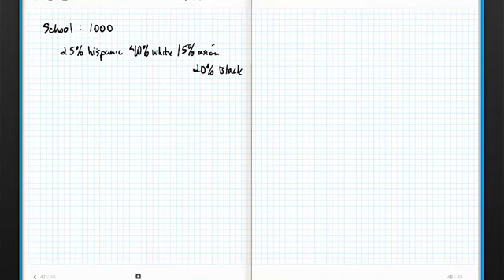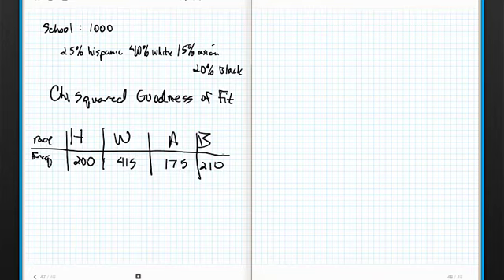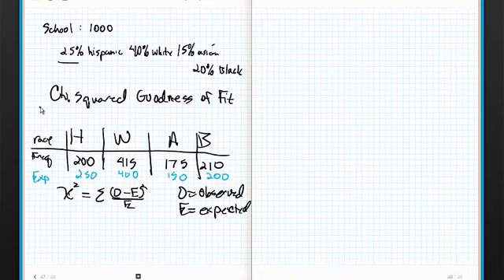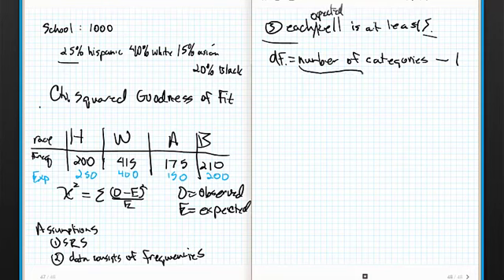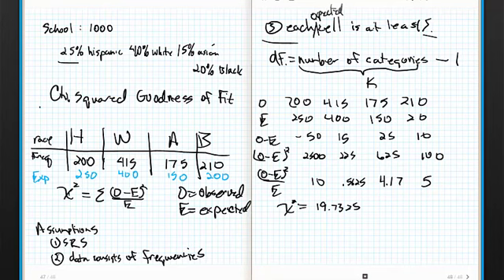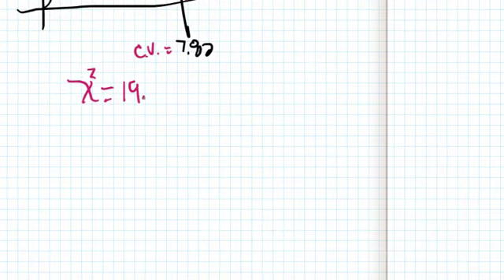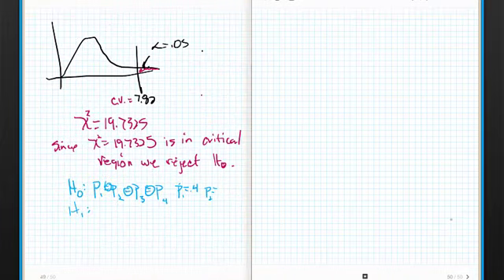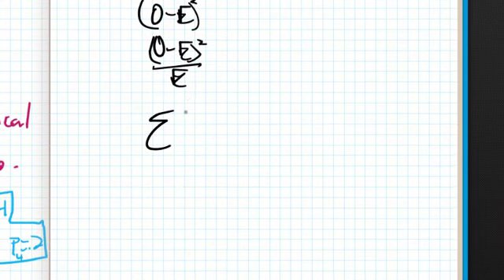Statistics Chapter 11.2